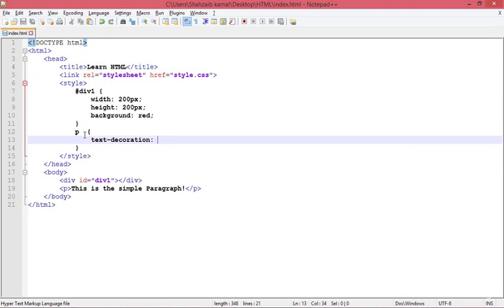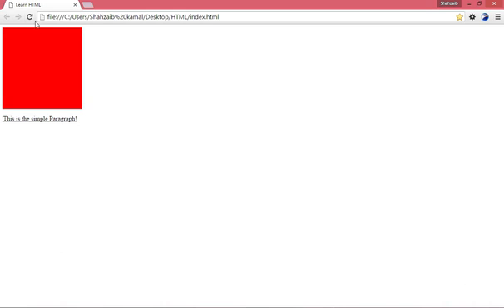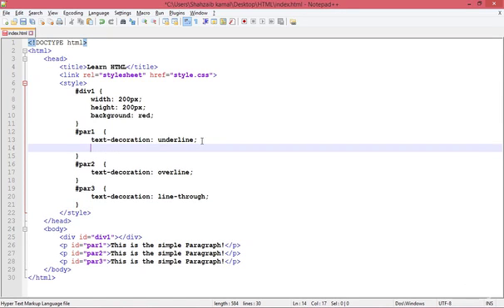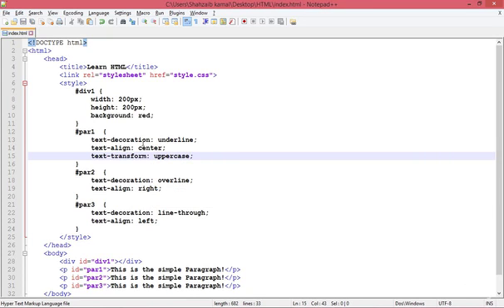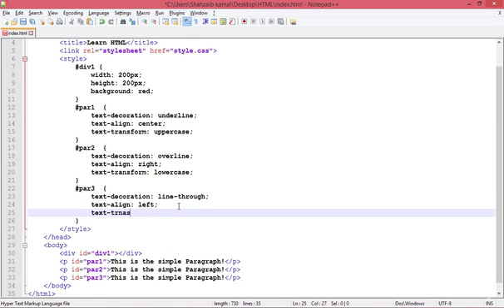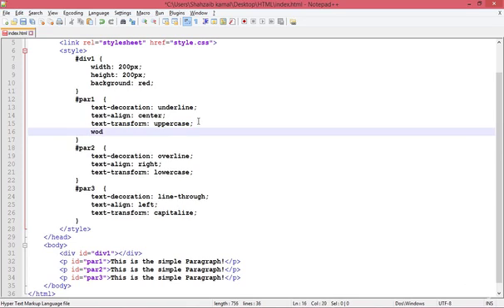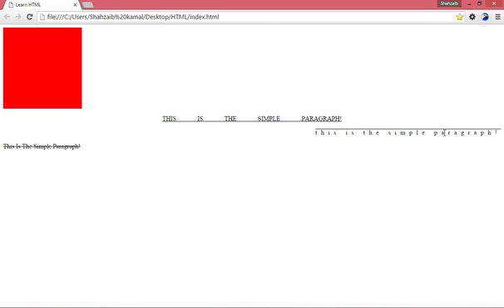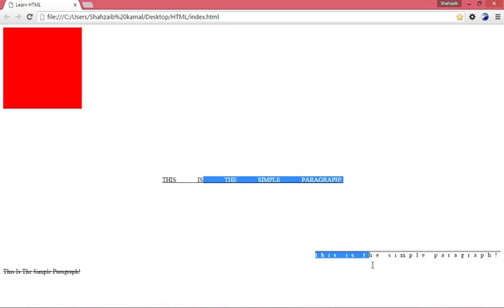CSS 39 CSS Text